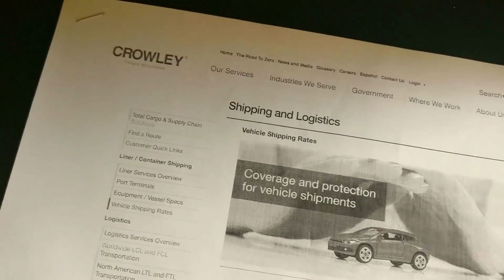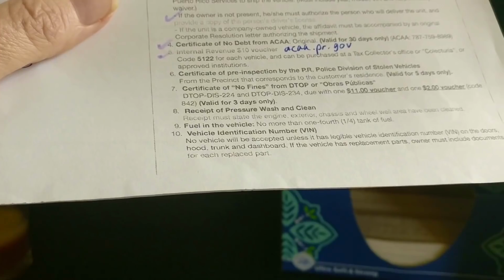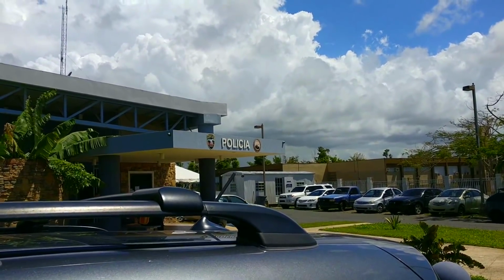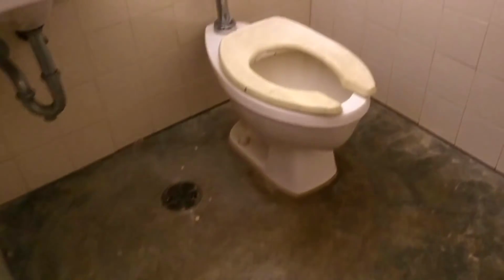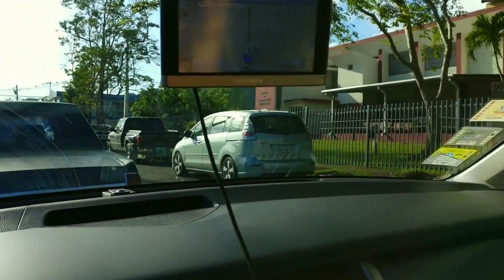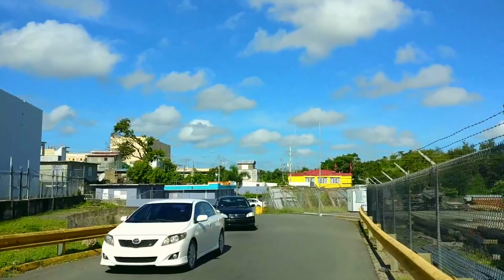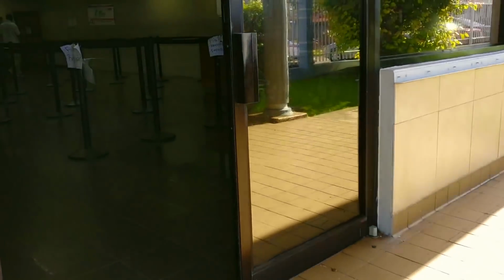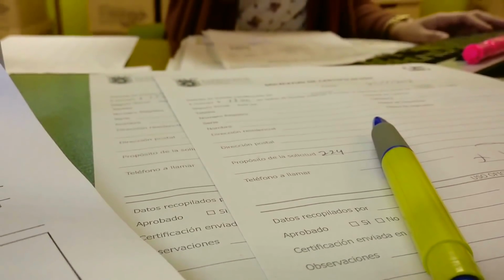SHIPPING A CAR from PUERTO RICO to the USA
Follow along as I try to ship a car from Puerto Rico to the mainland USA. You won't believe the government bureaucracy. It's crazy!

📊 WHERE TO LIVE SPREADSHEET

A free Google sheet to help you compare places to live

Good Cheap Puerto Rican Coffee
Royal Berkey Water Filter
Jackery Solar Power Station
Generac Backup Generator
Biolite Emergency Stove & USB Charger
Gas Pump Gripper
Fruit Fly Traps
Best Mosquito Repellent
Uno Bars

📝 NOTES

Opinions on this channel are from our own experiences buying and selling property in the US and Puerto Rico and are for information/entertainment purposes only. Consult local professionals for serious inquiries about investing in real estate. If you allow us to introduce you to a local real estate agent and you later close a deal with them, they will pay us a referral fee, which helps support the channel. We receive nothing for introducing you to lenders or attorneys, other than good karma... :)